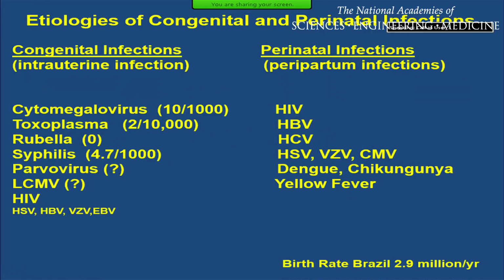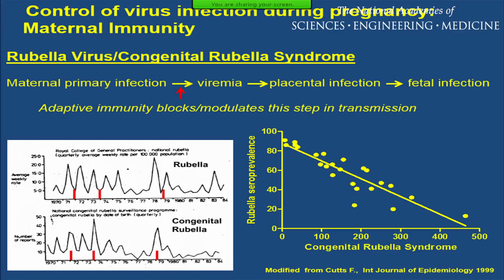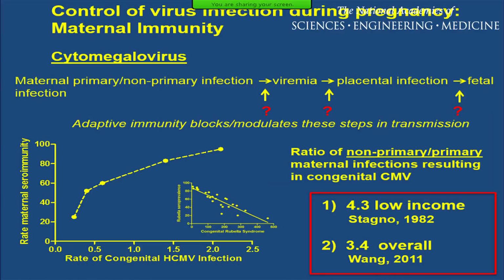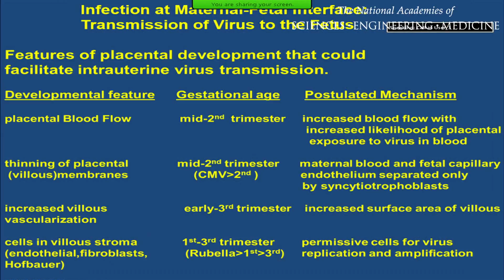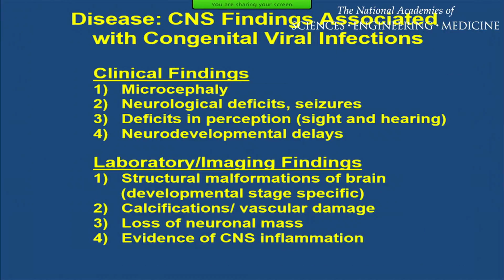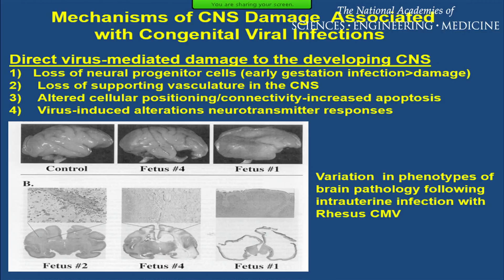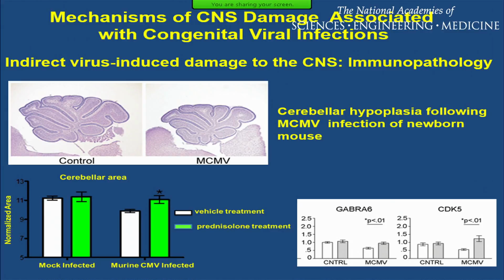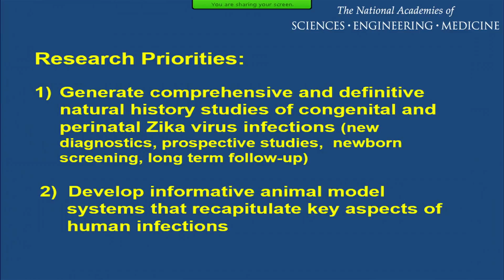2/16/2016 - Session 2: Britt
William J. Britt, Charles A. Alford Professor of Pediatrics, Department of Pediatrics,
University of Alabama School of Medicine